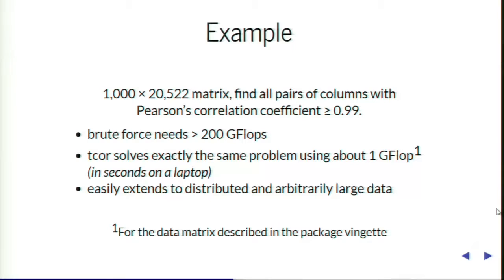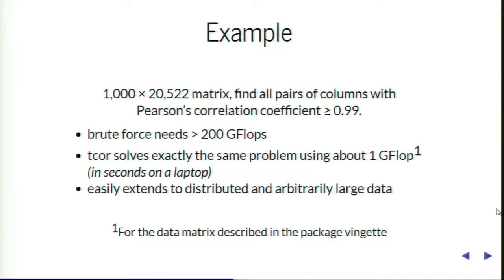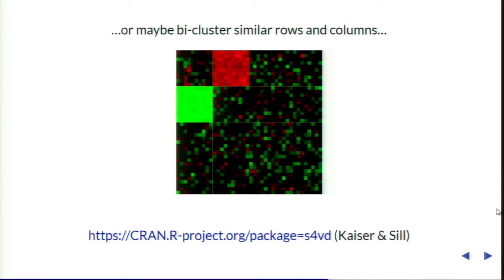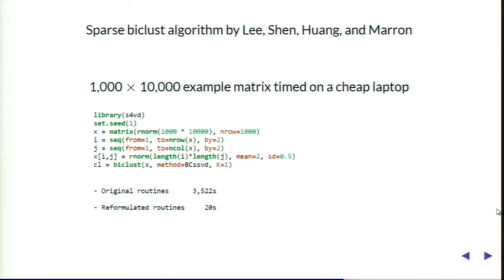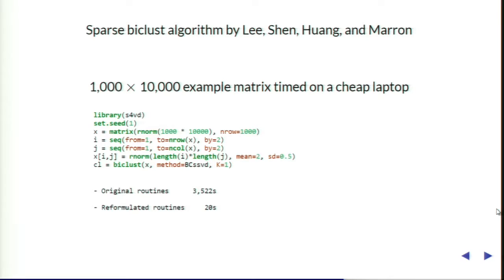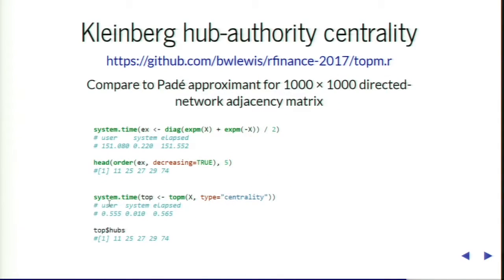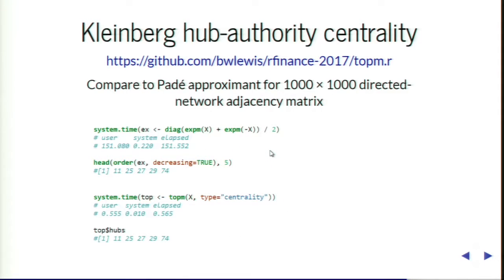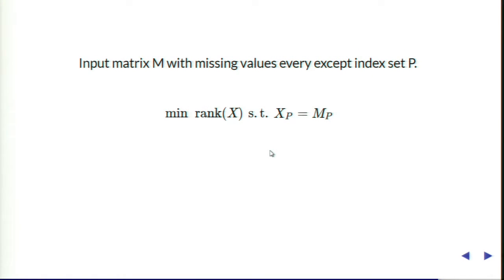R Finance 2017 Closing Session Bryon Lewis Project and Conquer